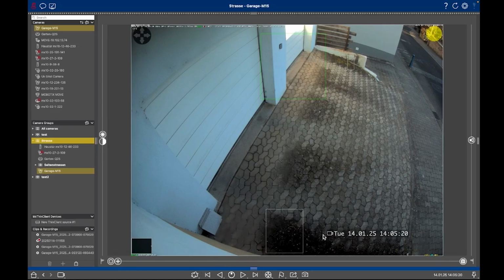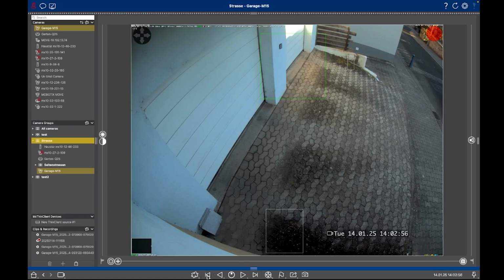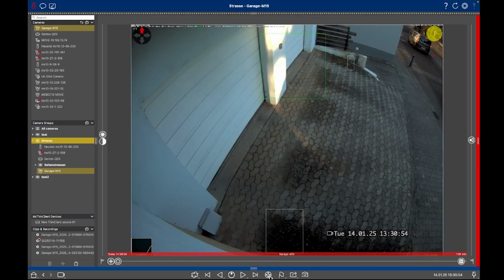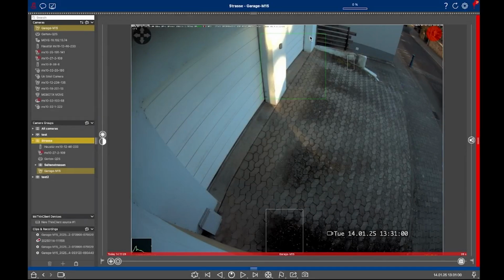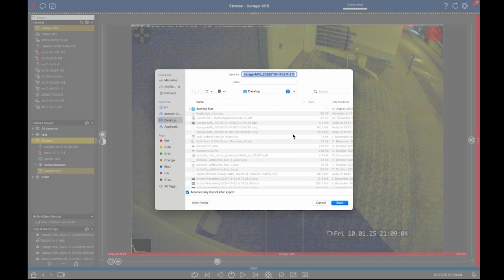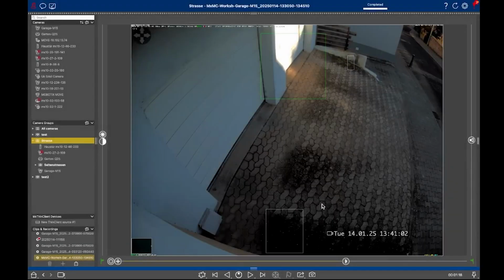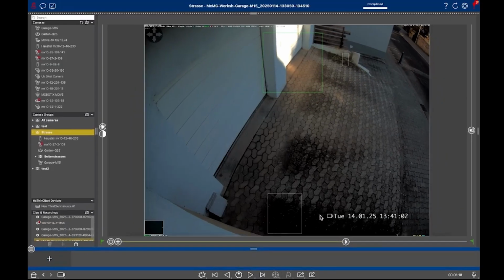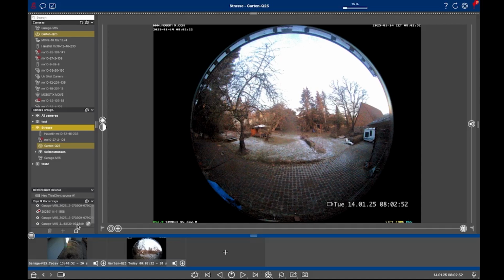MOBOTIX ManagementCenter - Playback [EN]